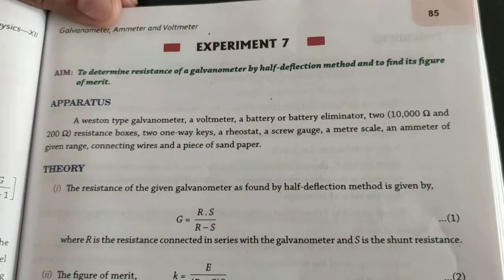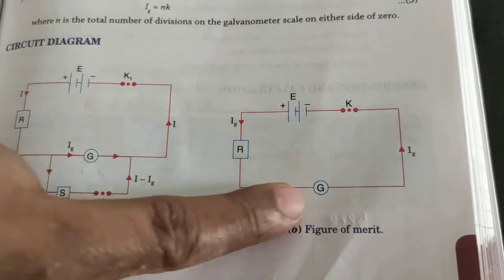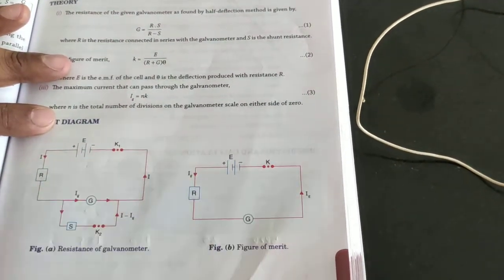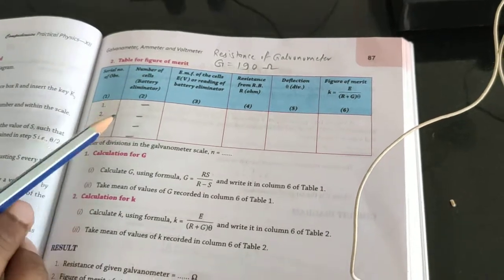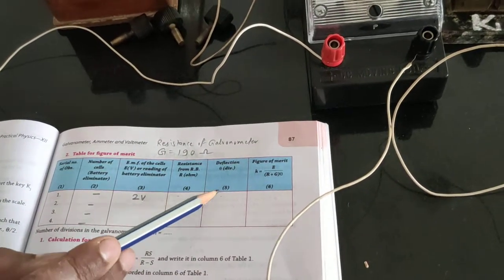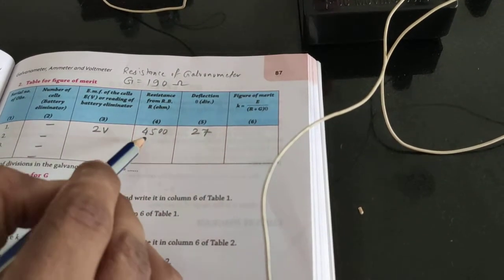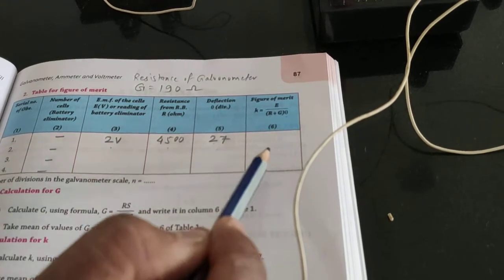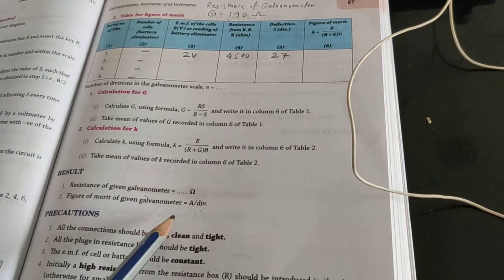To find figure of merit_Part-2 _ 12th CBSE _ physics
To determine the resistance of a galvanometer by half deflection method & find it's figure of merit
Part - 2